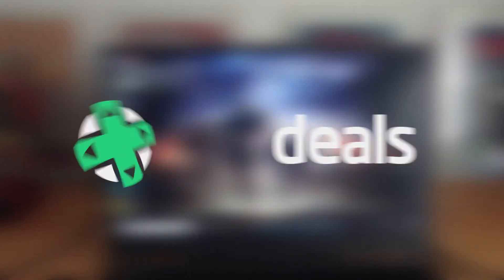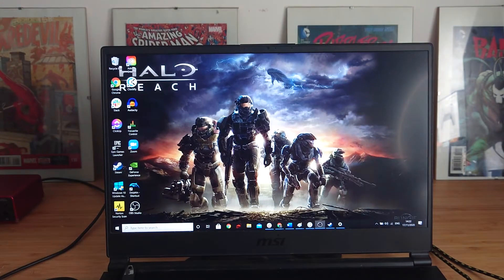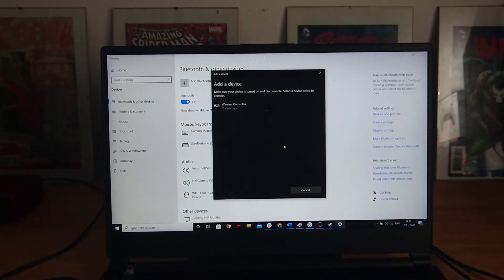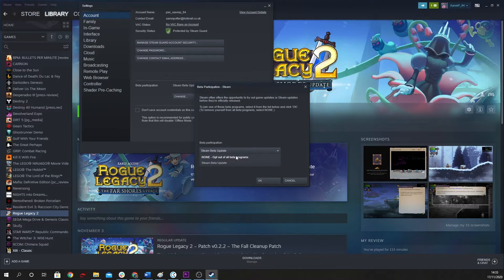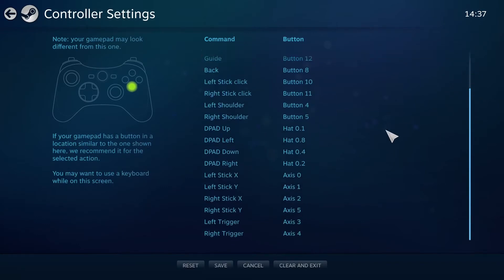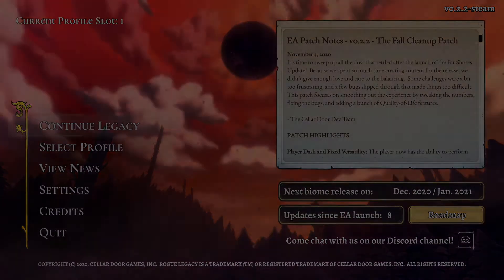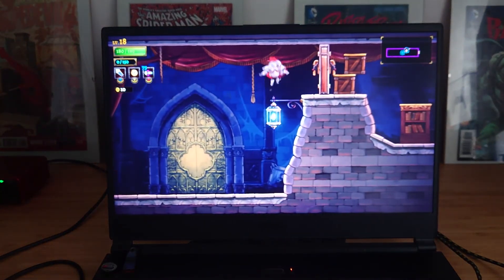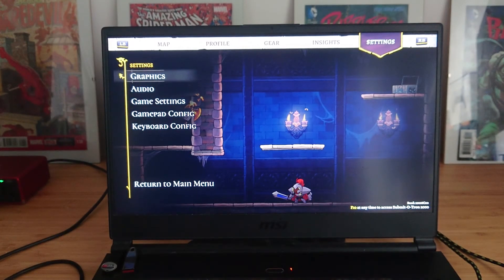How to use the DualSense controller with Steam | Console Deals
Wondering how to connect the PS5's new Dualsense controller with the Steam PC client? We break it down in this short and sweet tutorial video.